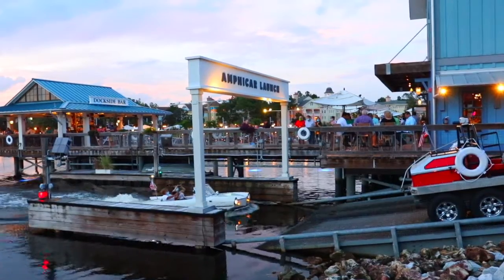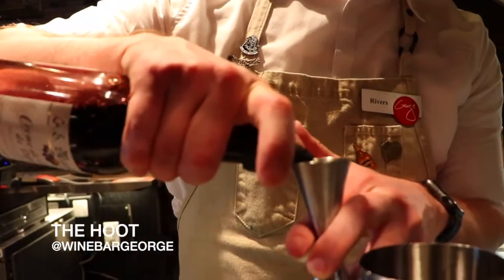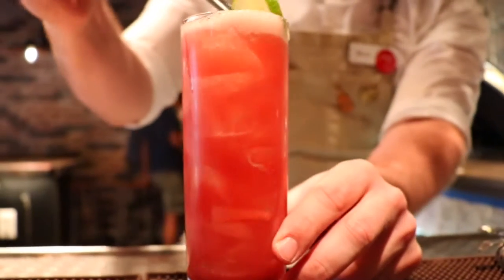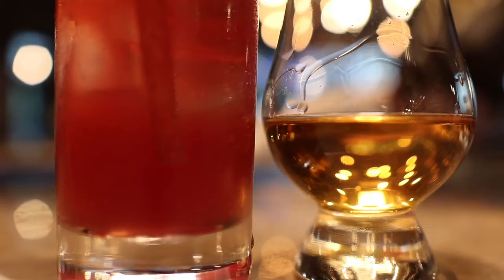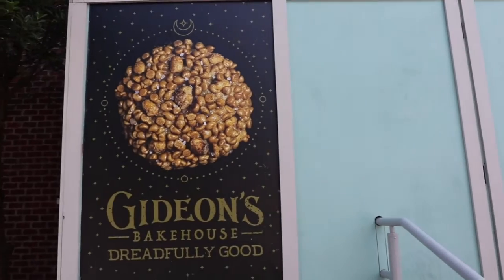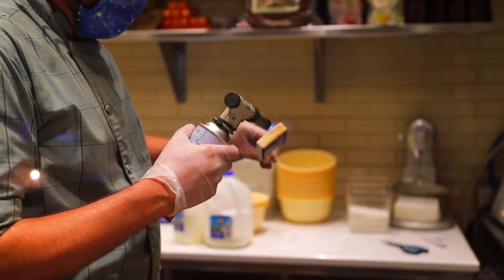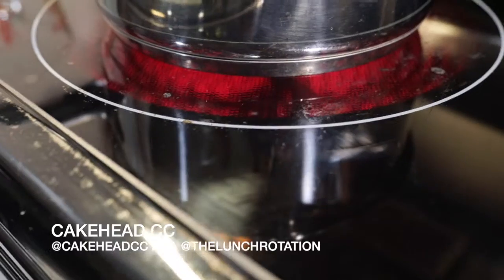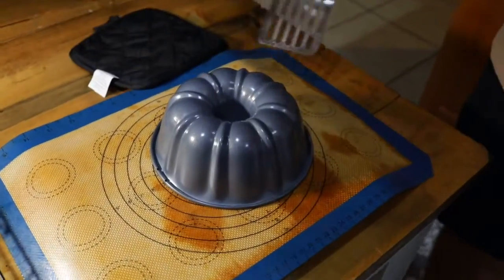Chocolate Millennium Falcon AND My New Favorite Whiskey at Wine Bar George in Disney Springs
This week we head to Wine Bar George in Disney Springs to try the brand new Hooten Young Hoot served only at this location. Hooten Young is a whiskey and cigar brand founded by Norm Hooten aka Hoot represented in the movie Black Hawk Down by Eric Bana, Tim Young, and selected by Master Sommelier George Miliotes of Wine Bar George. Some Wetzel Pretzel, Yesake teriyaki buns, rum cake and more this week on Don't Feed Sean